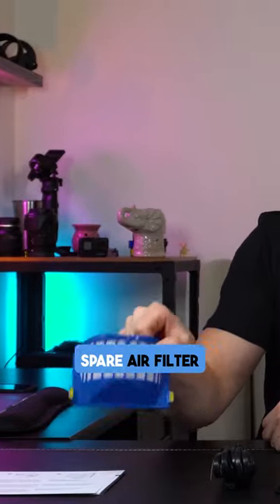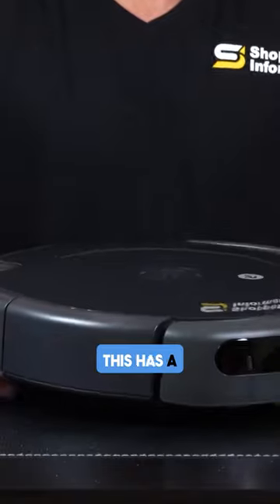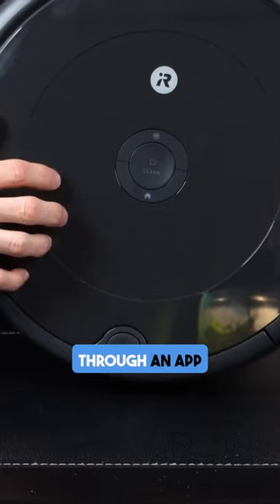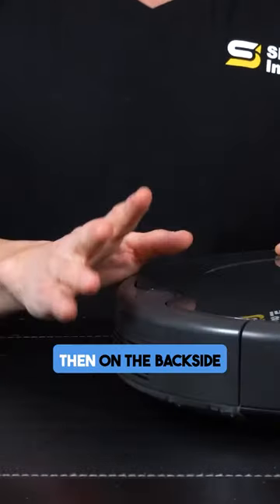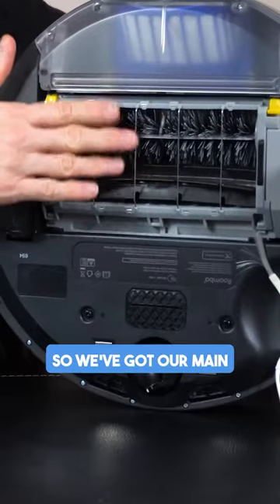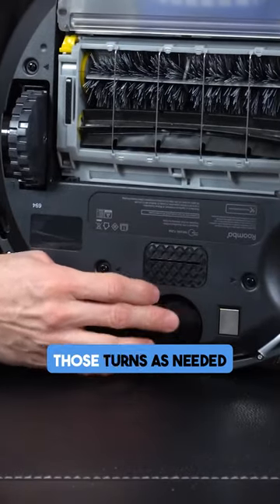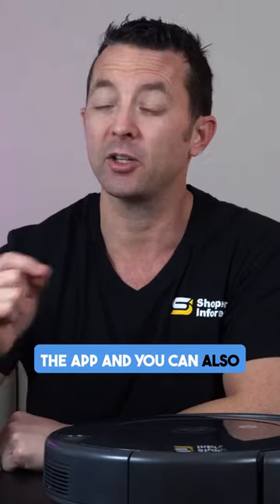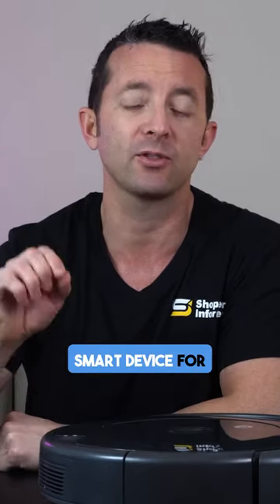iRobot Roomba 694 Unboxing & Review: Simplify Your Cleaning with Smart Technology!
Explore the iRobot Roomba 694, a powerful robotic vacuum that simplifies your cleaning routine. In this brief video, we'll unbox and review the Roomba 694's key features, such as its easy setup, smart navigation, and strong suction capabilities. Learn how the iRobot HOME software can manage and schedule cleanings from your mobile device. Watch now and see if the Roomba 694 is the right vacuum for your home!

✅  About Shopper Informer.

At Shopper Informer, our product research team works hard to give honest and thorough reviews of the most popular products on the market today. Our experts have much knowledge and experience in many fields, such as electronics, home goods, health & fitness, software, and sporting goods.

In addition to purchasing the products, our personnel meticulously examine and assess each one. We look at the product’s features and how it works, and we get feedback from different testers so that our reviews are based on the experiences of a wide range of people.

Our goal is to give our customers the most reliable and trustworthy reviews of products. Whether you’re looking for the latest tech gadgets, software, or the perfect beauty product, our Informers are here to help you make the best choice for your needs and budget.

All thoughts and opinions mentioned are those of Shopper Informer. They do not cost you anything, but we make a small percentage from the sale if you purchase. Thank you for supporting us!